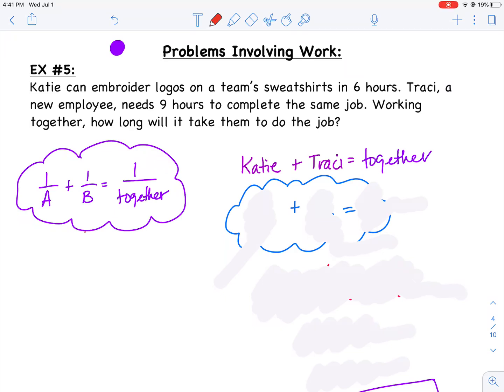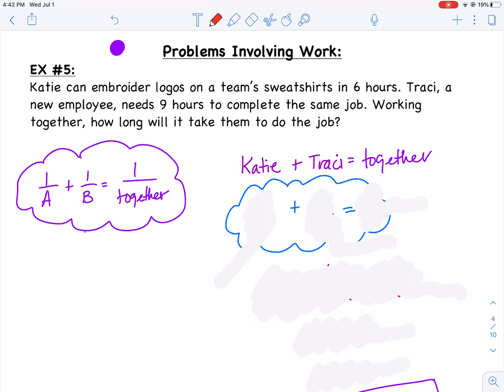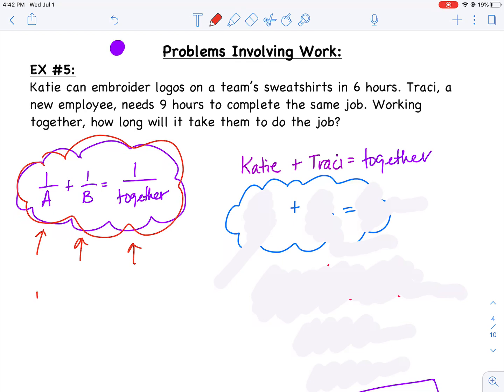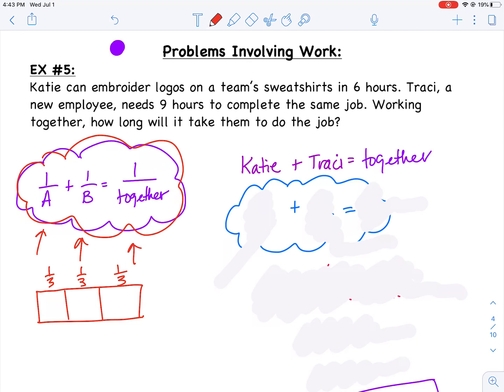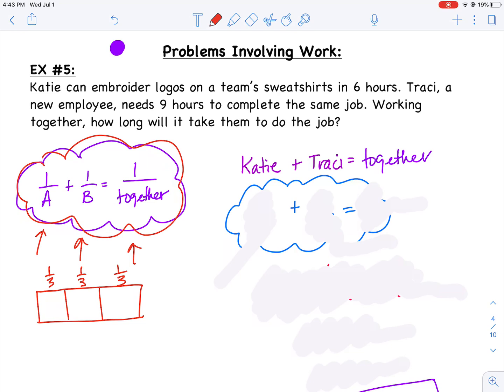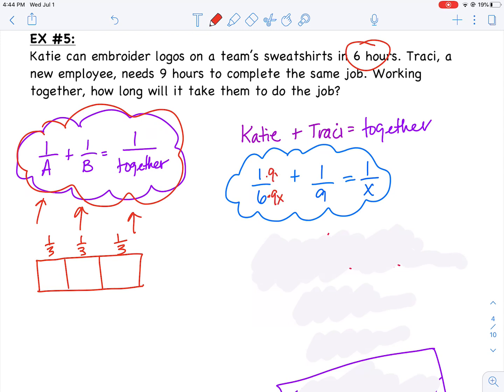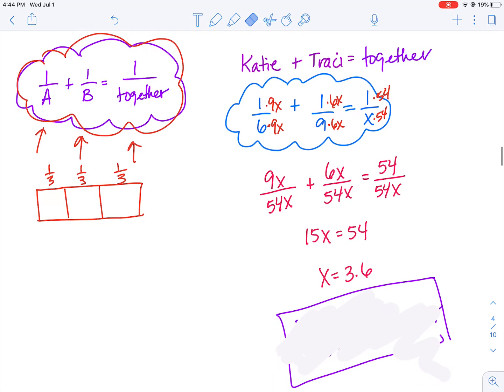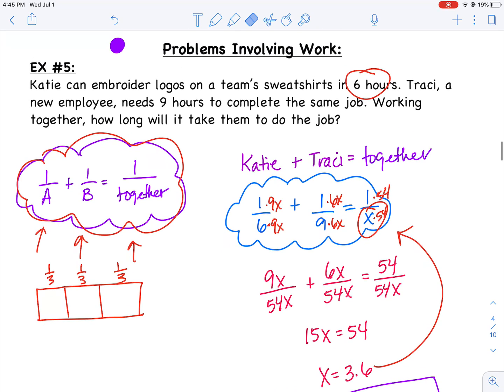MAT121 6.7 ex5 Applications of Rationals VIDEO